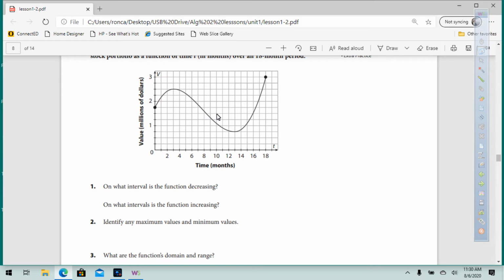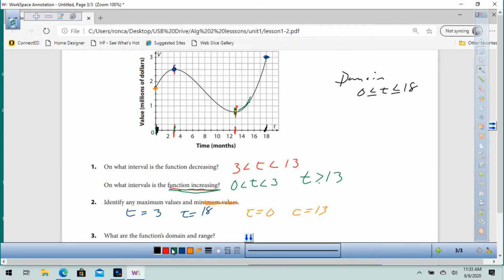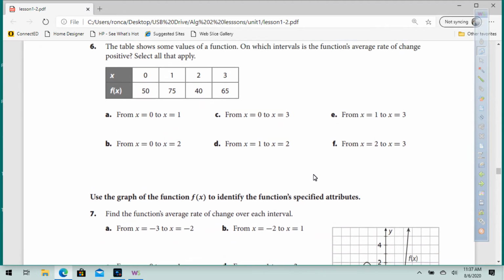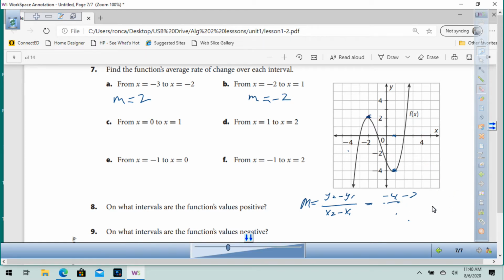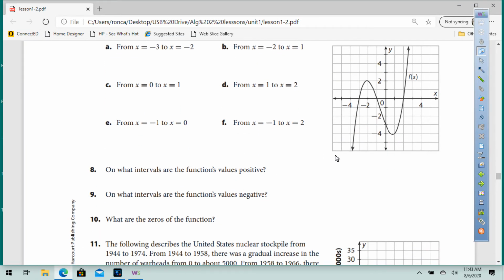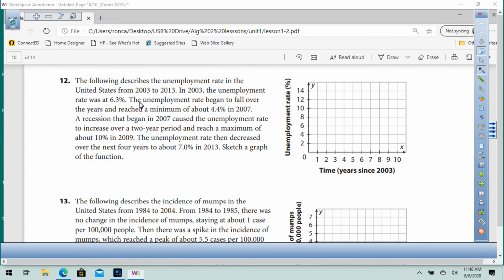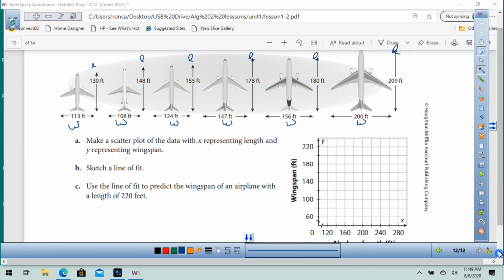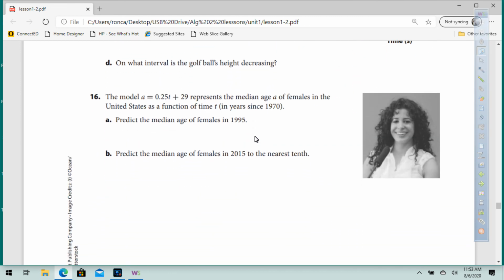alg2classwork1 2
Class work for Lesson 1 - 2